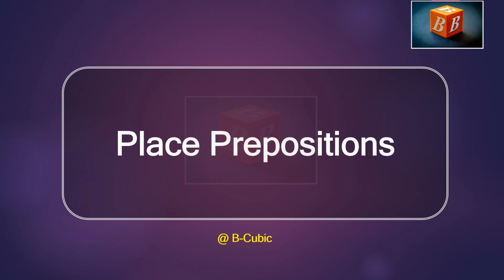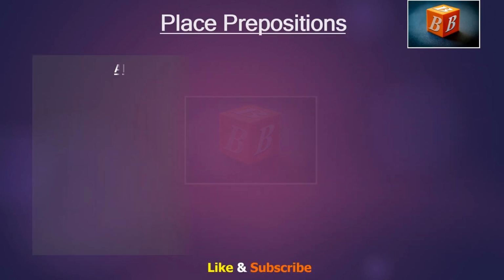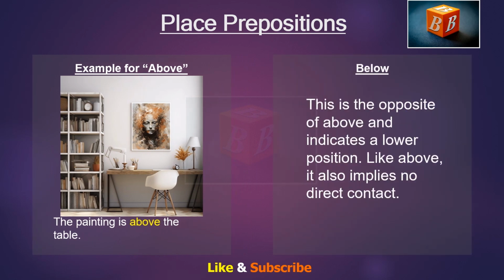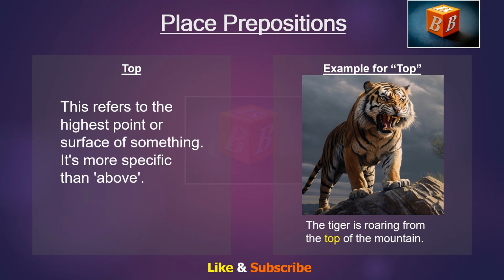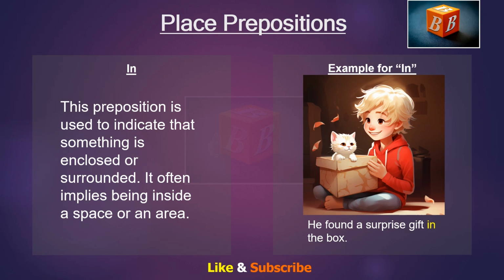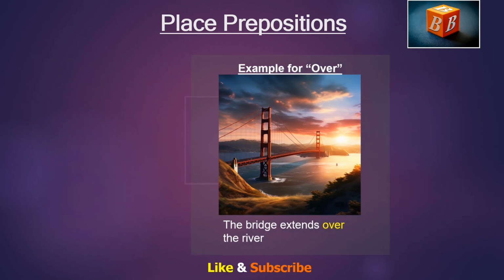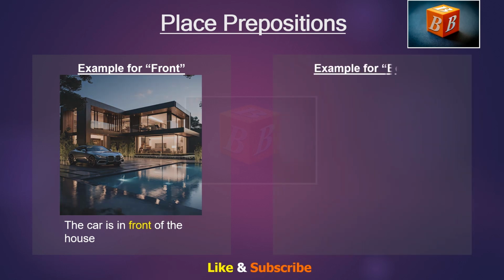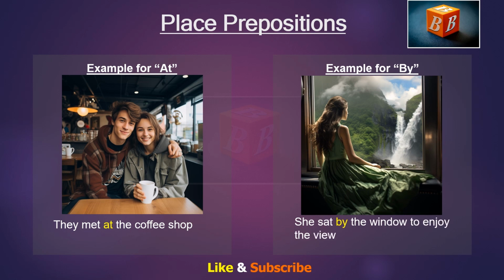Mastering Place Prepositions in English - A Comprehensive Guide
📍 Unlock the Secrets of Place Prepositions in English! 🗺️

Welcome to our in-depth tutorial on Place Prepositions in English! Whether you're a language learner, an ESL teacher, or just brushing up on your grammar skills, this video is your ultimate guide. Dive into the world of prepositions and learn how to use them flawlessly in everyday conversation.

What You'll Learn:

✅ Understanding Prepositions: Get a clear definition of what prepositions are and why they're crucial in English.

✅ Types of Place Prepositions: Explore the different prepositions used to describe location, such as 'on,' 'in,' 'at,' 'under,' 'beside,' and more.

✅ Usage and Examples: Discover how to correctly use these prepositions in sentences with practical examples.

Share your progress and questions in the comments below.

Join us on this linguistic journey and become a pro at using place prepositions in English!